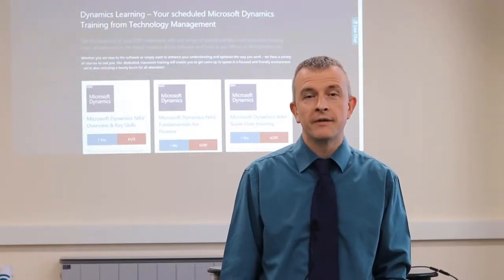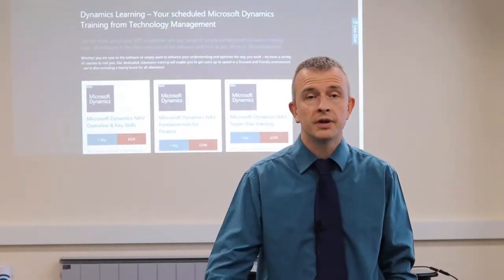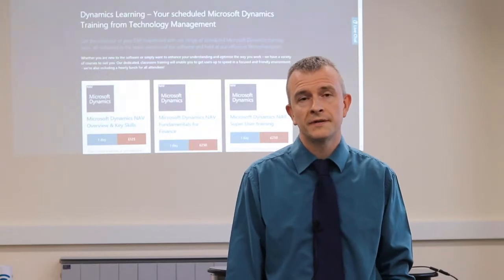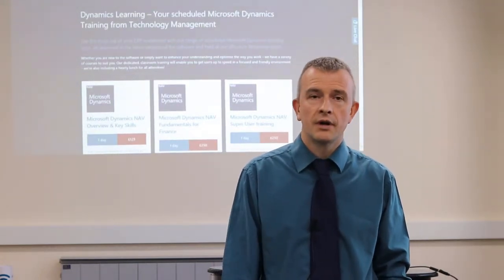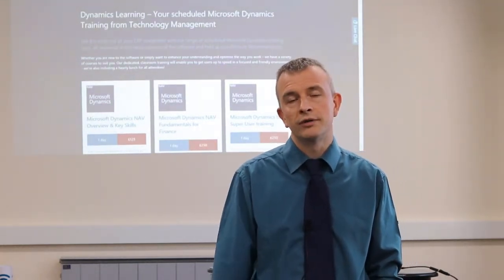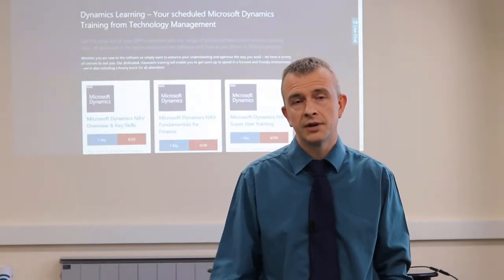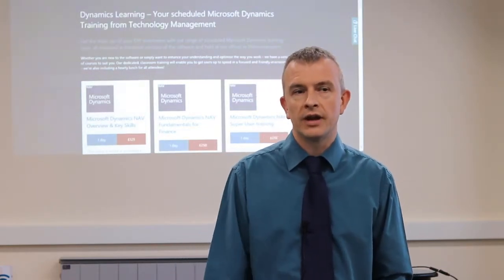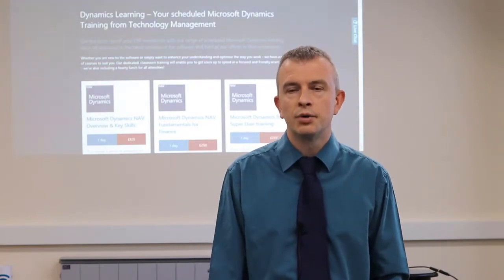Dynamics Learning Courses Overview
Whether you are new to the software or simply want to enhance your understanding and optimise the way you work – we have a variety of courses to suit you. Our dedicated, classroom training will enable you to get users up to speed in a focused and friendly environment - we're also including a 'package' to take away after to help you put it all into practise, as well as of course, lunch for all attendees!